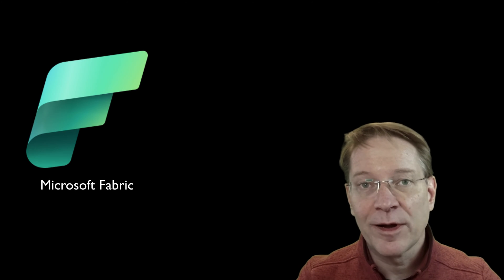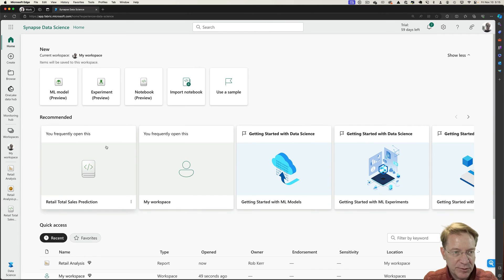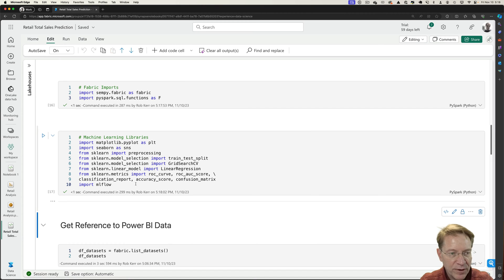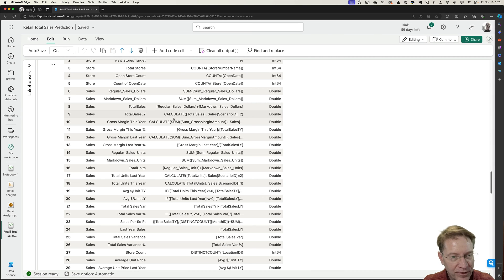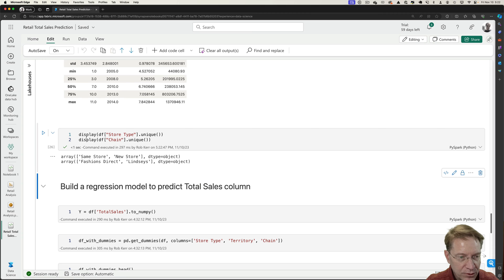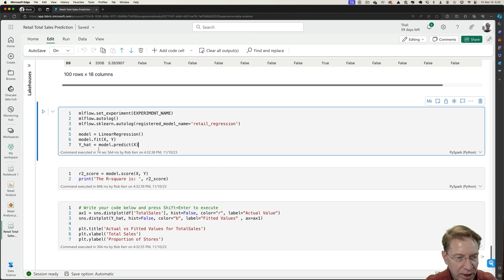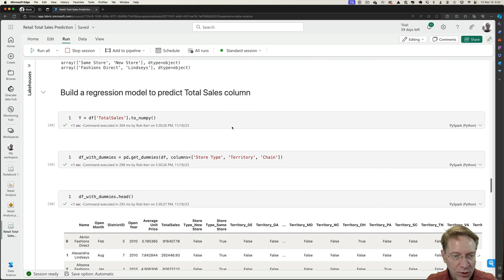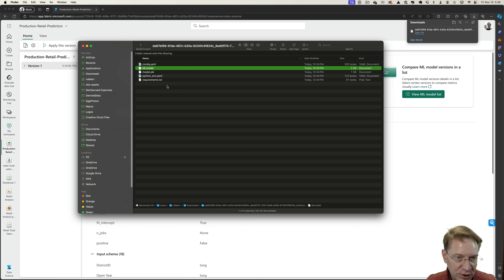Fabric Semantic Link: Power BI as a Machine Learning Data Source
This video shows you how to use Fabric Semantic Link to leverage Power BI as a data source for Machine Learning model development in Fabric Data Science.

Microsoft Fabric Semantic Link provides a way for Power BI models to be used as a data source for data scientists creating machine learning models.

Quick Links:
0:00 Introduction
1:09 Power BI Dashboard
1:46 Python Notebook
2:58 Connect to Fabric
3:52 List Power BI Measures
4:37 Query Power BI Data
6:41 Train the ML Model
8:55 Review Registered Model
9:48 Summary